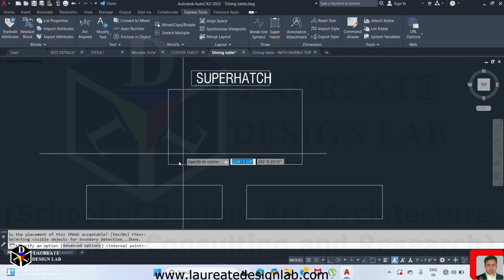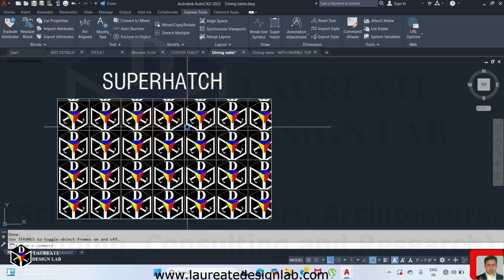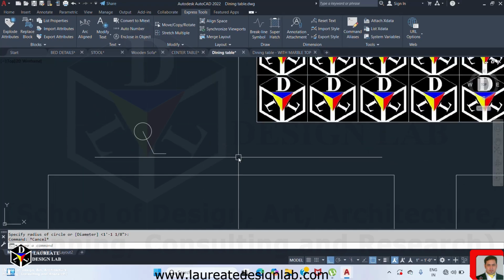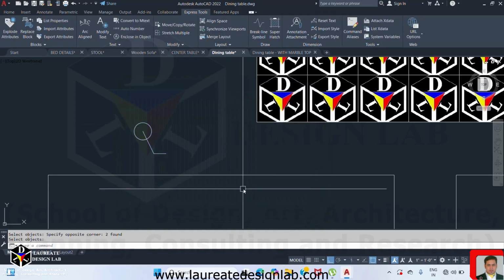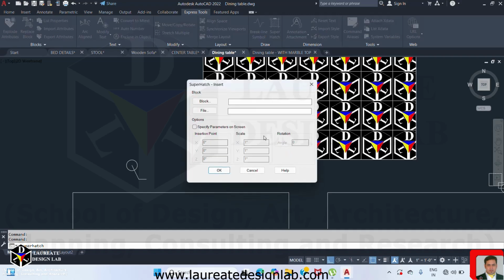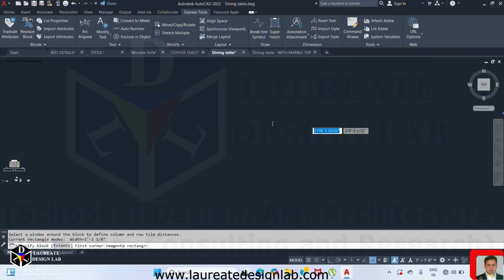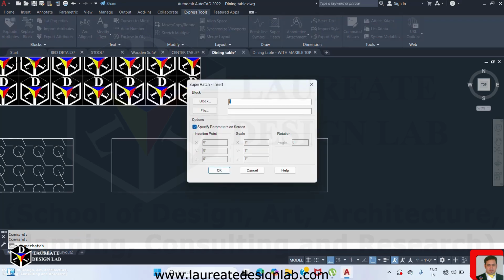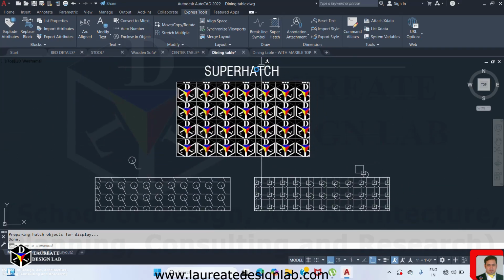Superhatch Image & Block in Auto CAD ( Methods)